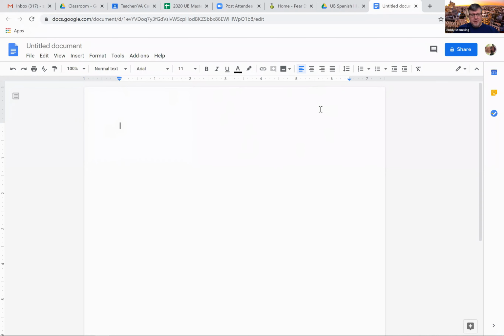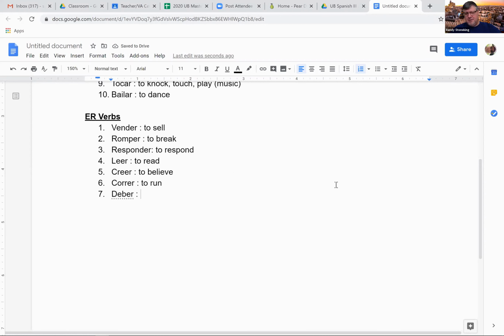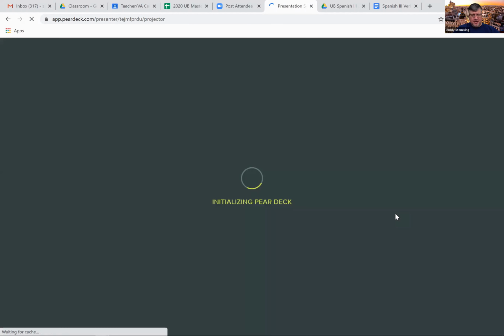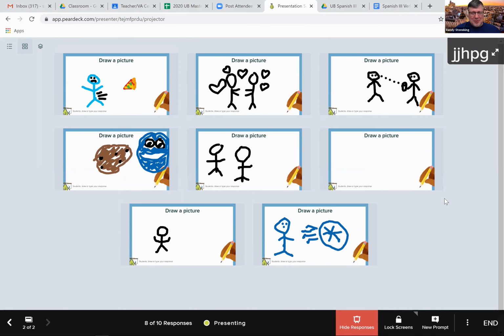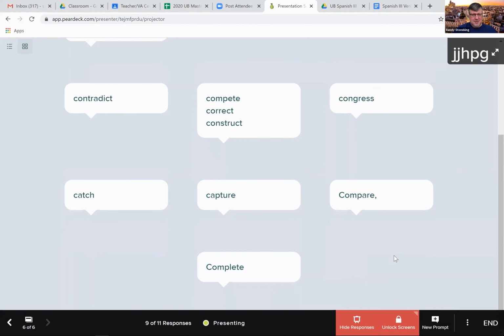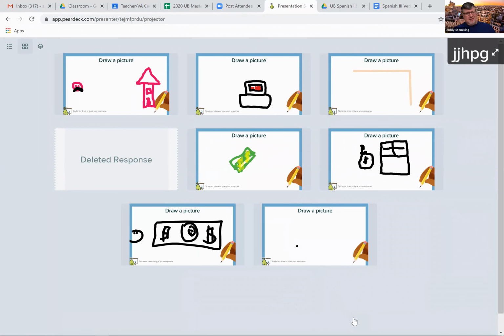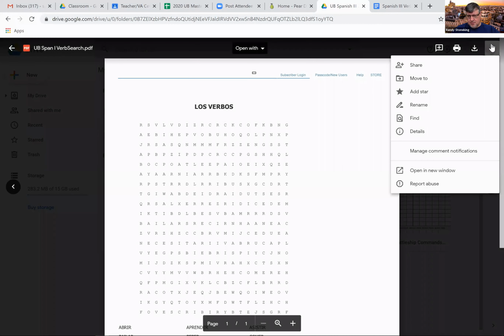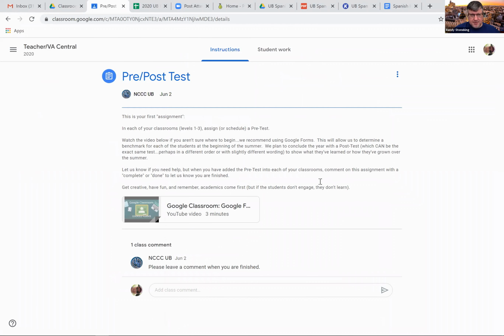Spanish 3: Week 2